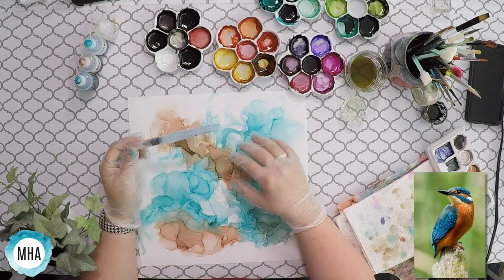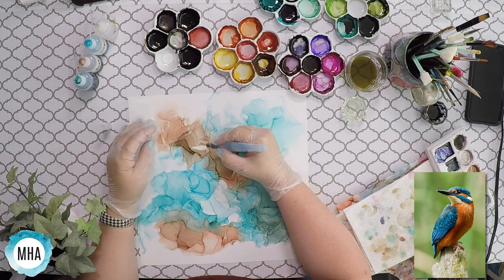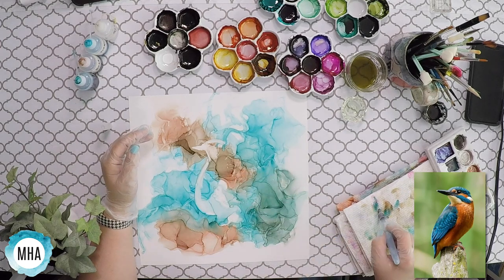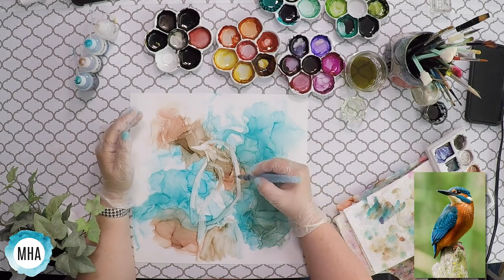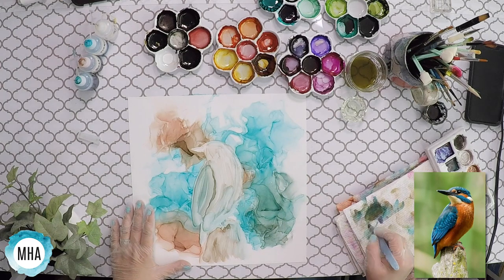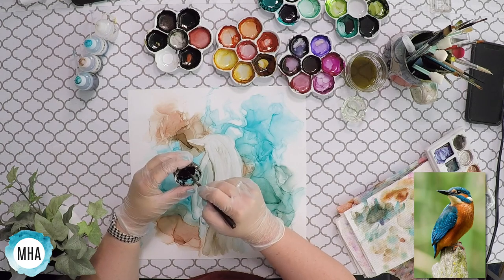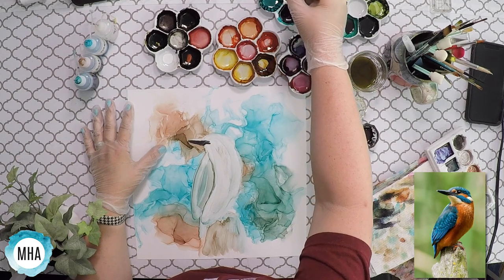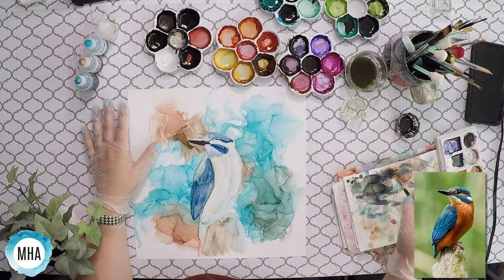PART 2-Starting the bird-ALCOHOL INK BIRD PAINTING For Beginners OR Advanced with a WISPY Background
PART 2-Starting the bird

Lifting the ink from the background to create the bird and general local color applied.

You will learn how to create a BIRD painting using Alcohol Inks on Grafix plastic paper. I will show you how to create a wispy background and how to use detail with alcohol inks to paint a flycatcher bird. COLOR USED: Stream, Turquoise, Terra Cotta, Rust, Egg Plant, Purple Twilight.

Products used in this video:

Ranger Alcohol Ink - Rustic lodge
Ranger Alcohol Ink - Mixatives
Grafix Plastic Sheet
Needle Tip squeeze bottles
Pentel Aquabrush
Conair Hair dryer (for blowing background)